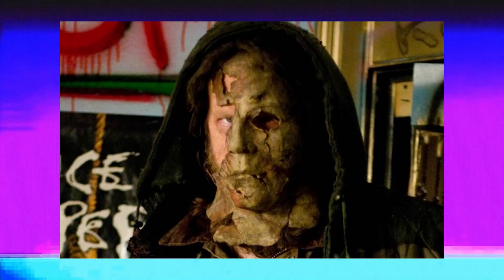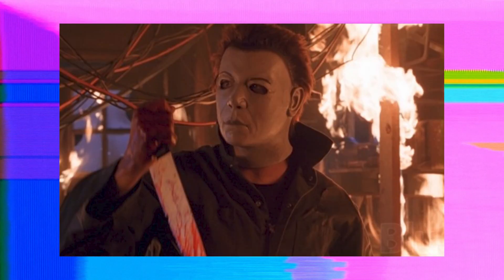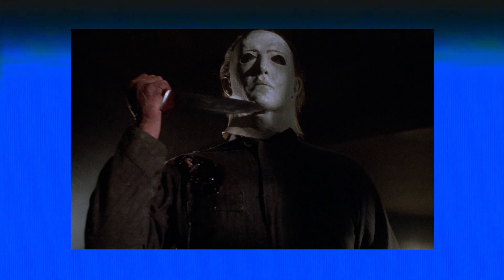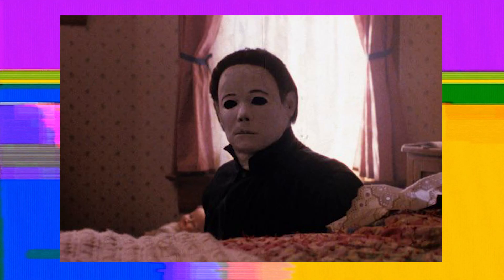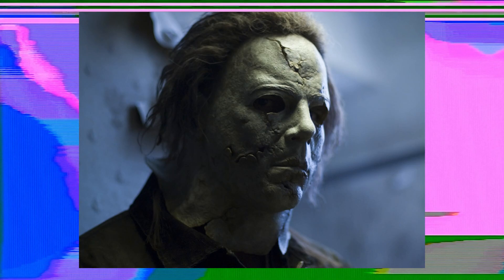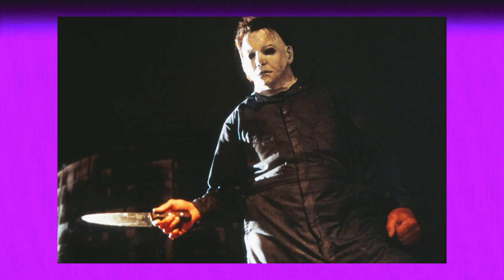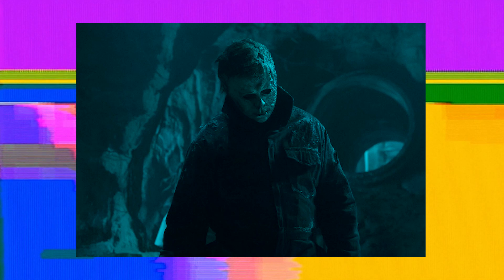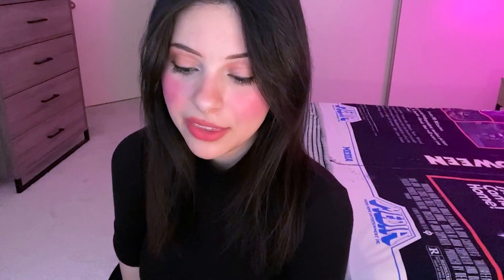Ranking the Michael Myers Masks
Drop your Michael Myers mask ranking in the comments :,)